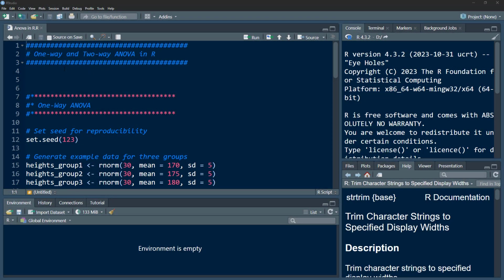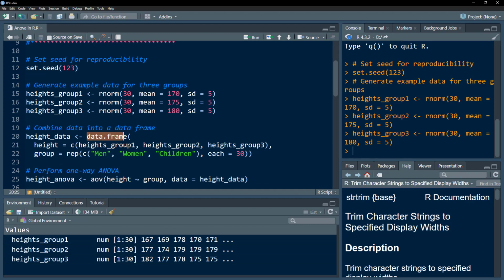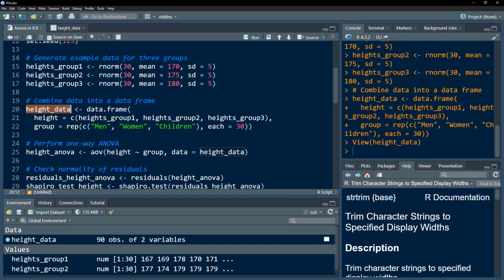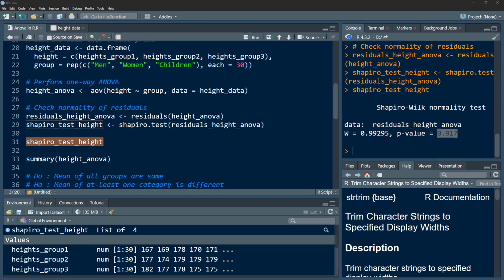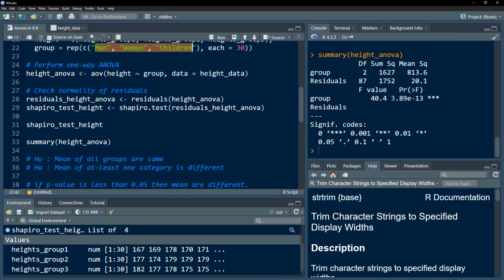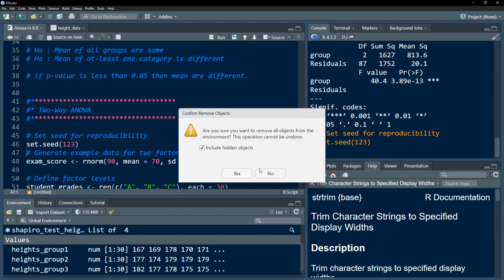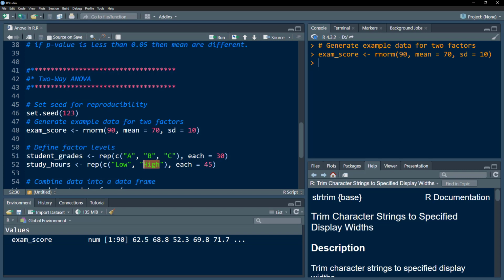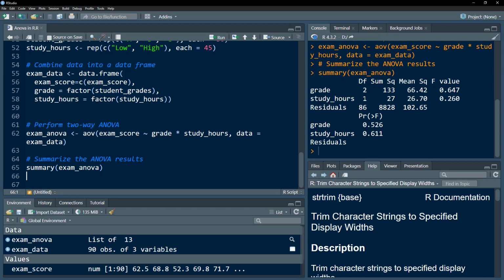How to Perform ANOVA in R| One-Way and Two-Way ANOVA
In this video we discuss how to perform one way and two way ANOVA in R.

00:00 Intro to video
0:27 One-way ANOVA
4:26 Two-Way ANOVA